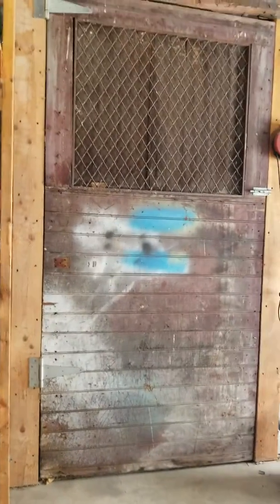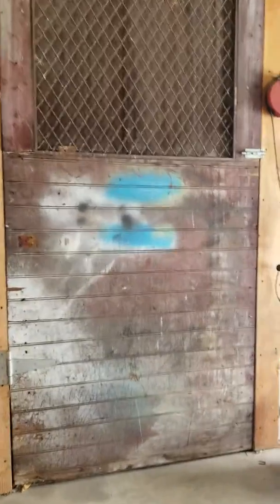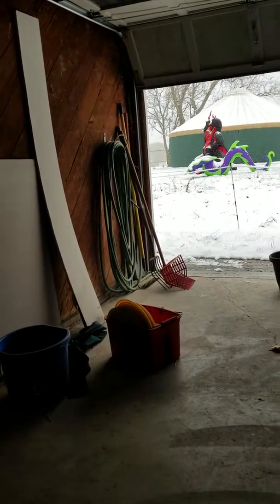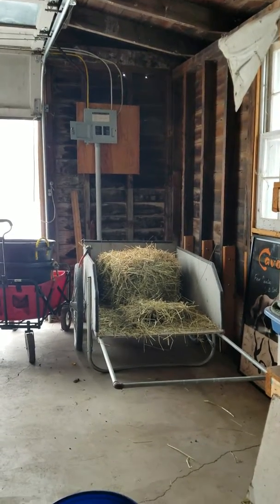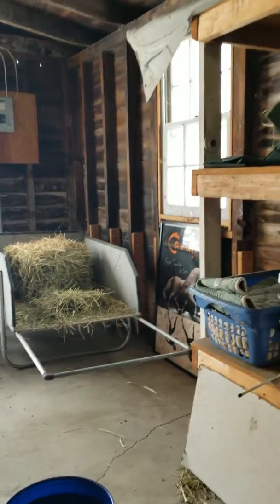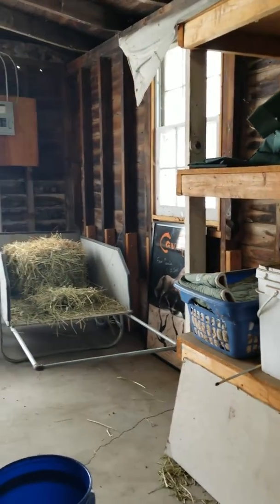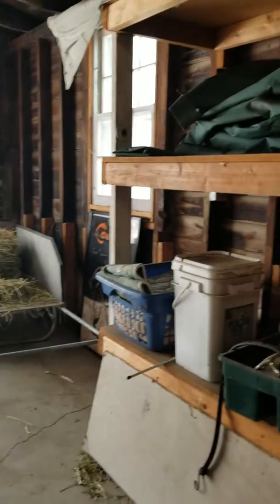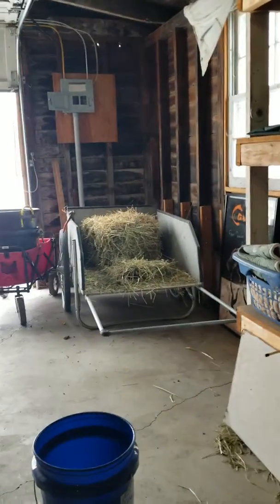Stall location discussion